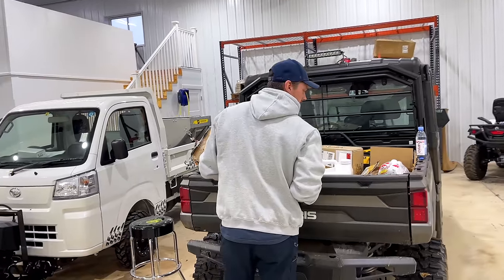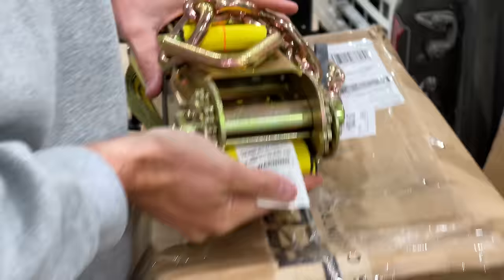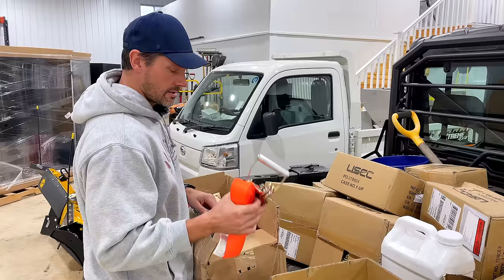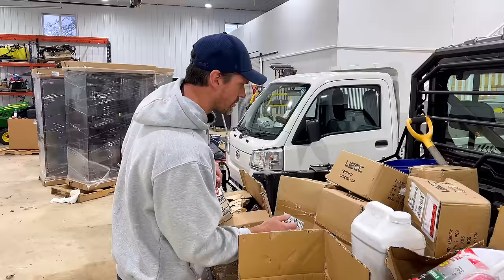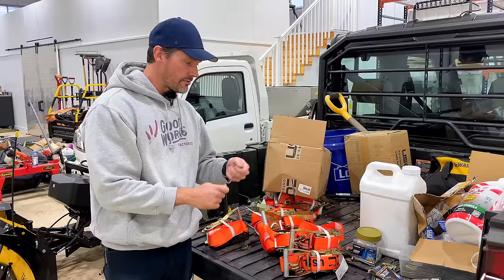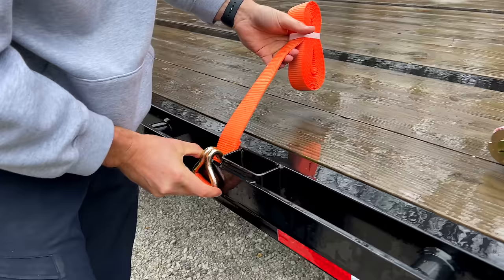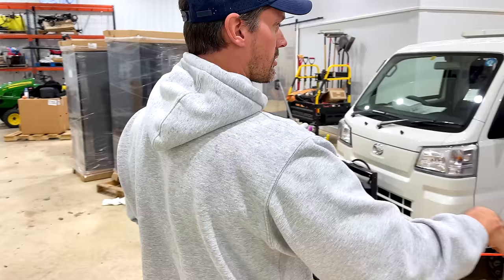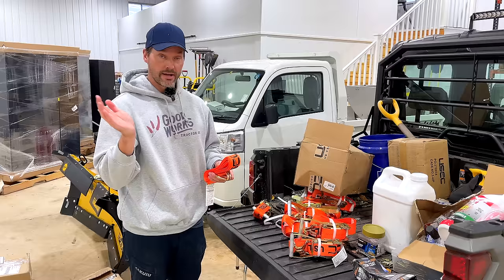JACKPOT! TRAILER TIE DOWN GAME CHANGER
I've done a fair bit of hauling tractors and attachments, and I prefer ratchet straps over chains. I try and replace them once a year, or as soon as I see any fraying on the webbing. This year I went for new straps and I'll walk you through my rationale in today's video.